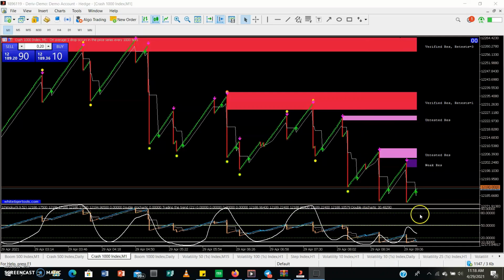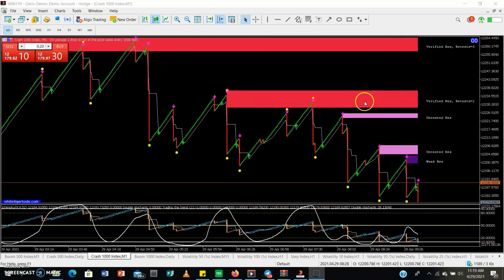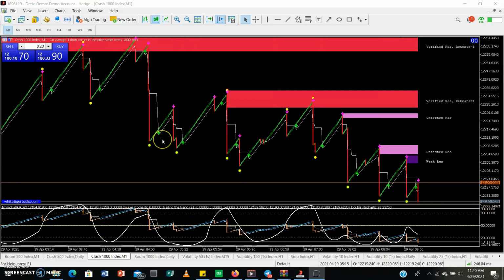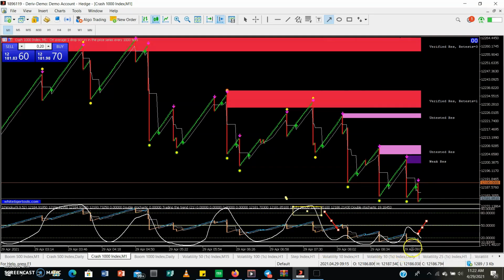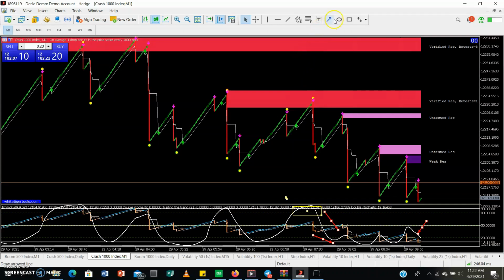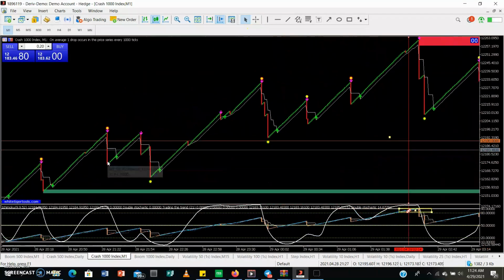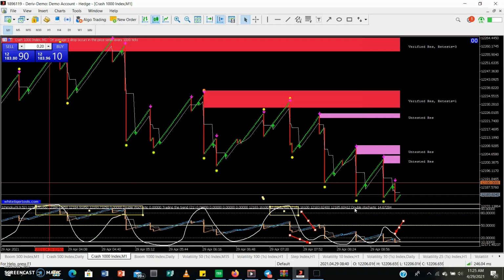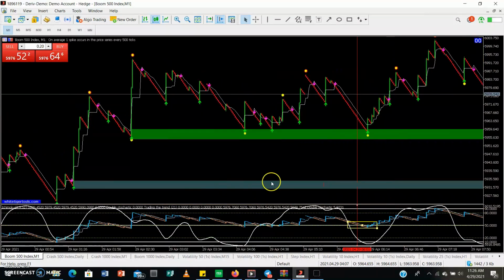BEST BOOM AND CRASH SPIKE DETECTOR FOR 2021!